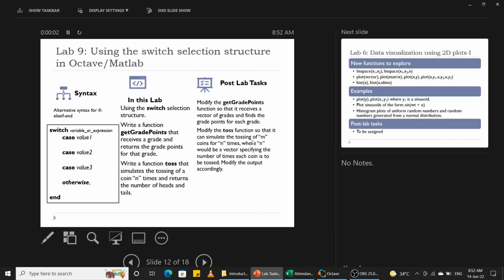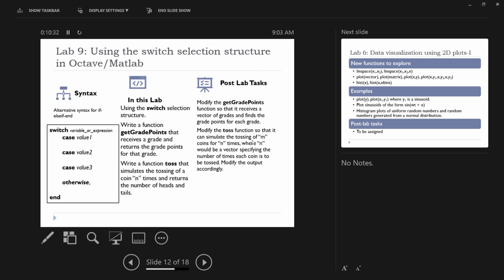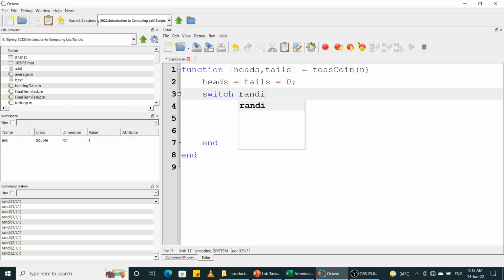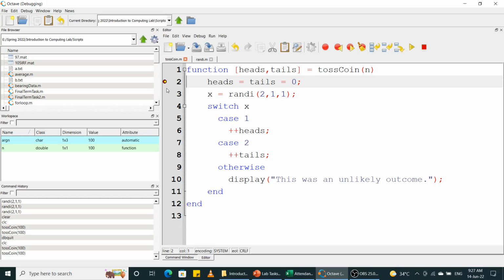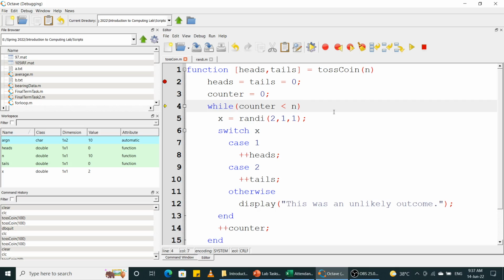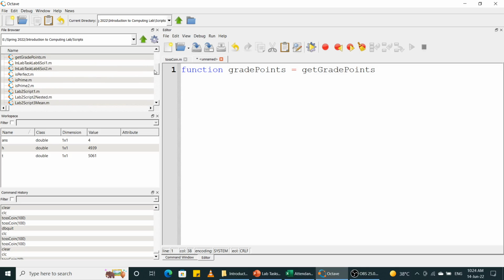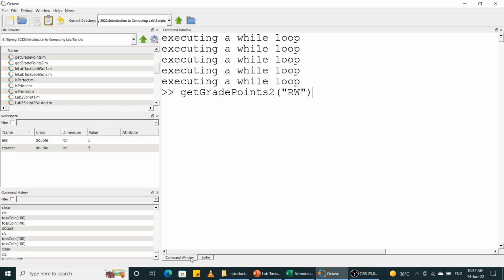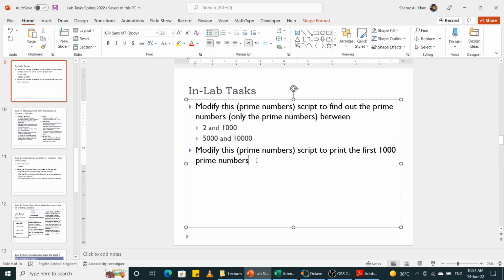IE 115L : Introduction to Computing Lab - Session 9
In this lab session we talk about the while loop, the switch selection structure in Octave / Matlab and we also talk about using functions.